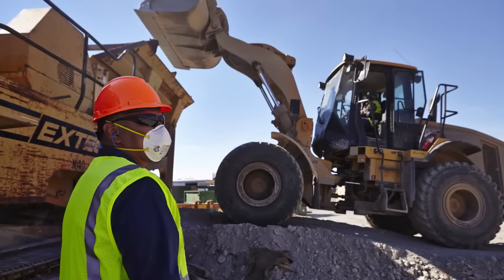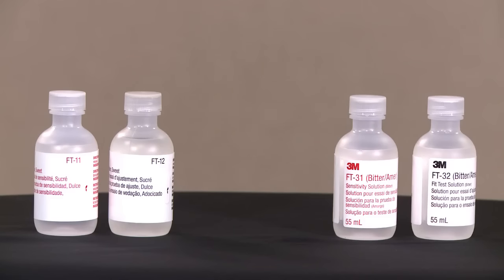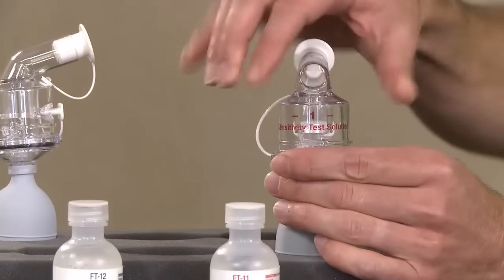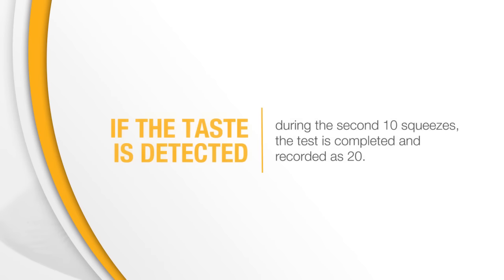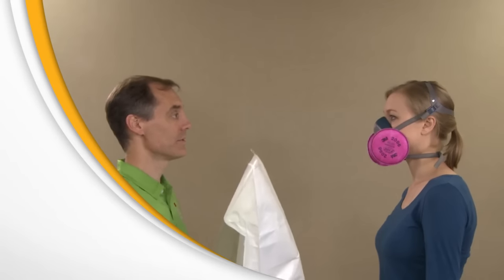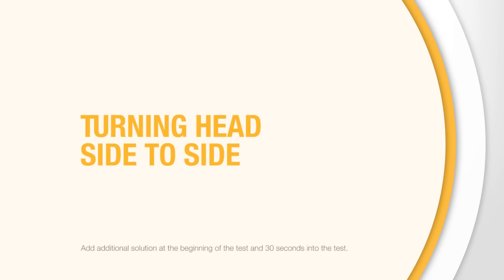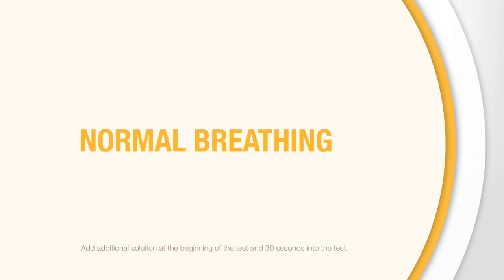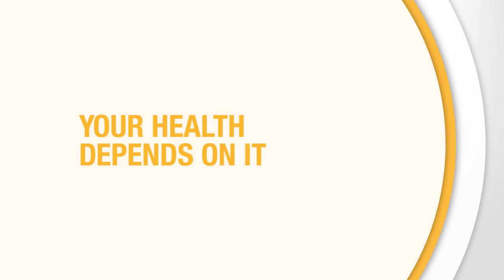3M Respirator Fit Kit Test Video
3M Respirator Fit Kit Test Video, updated